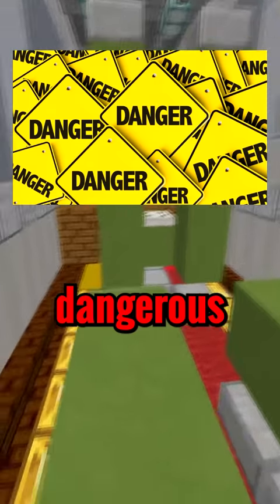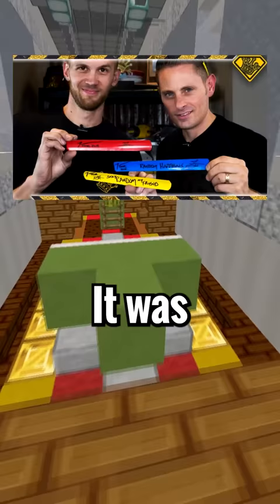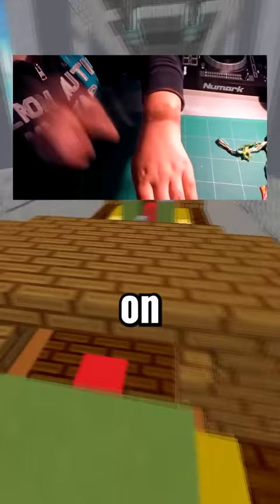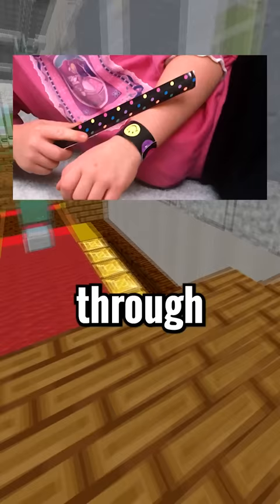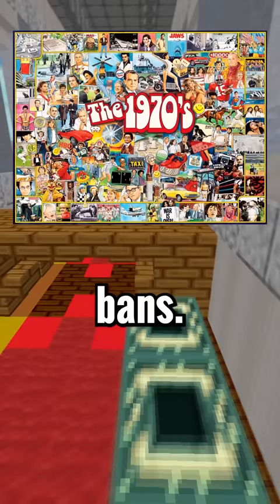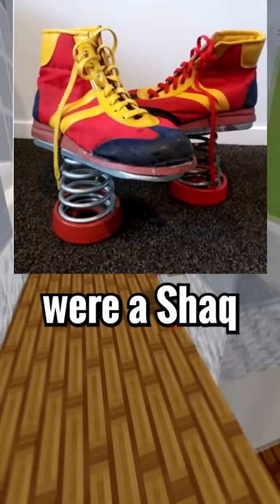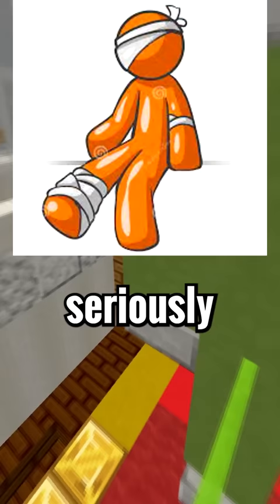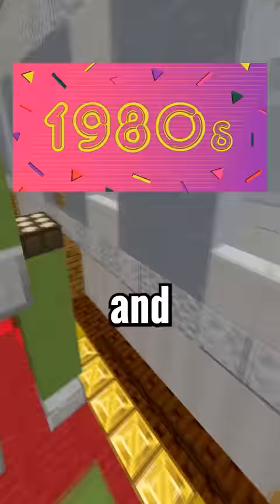These DANGEROUS Toys Were BANNED From The Public!